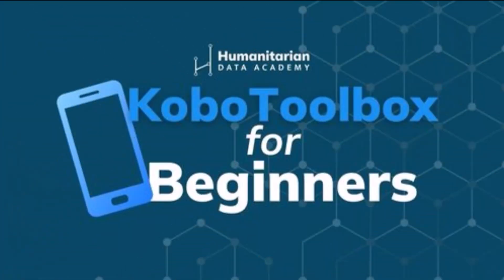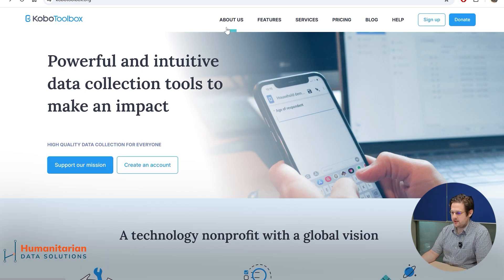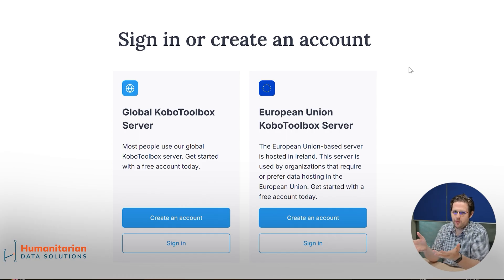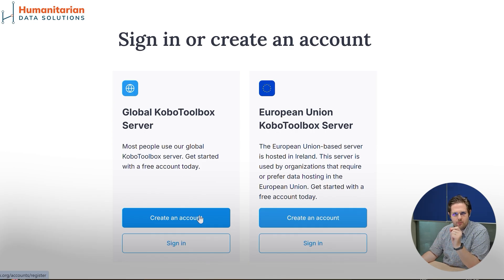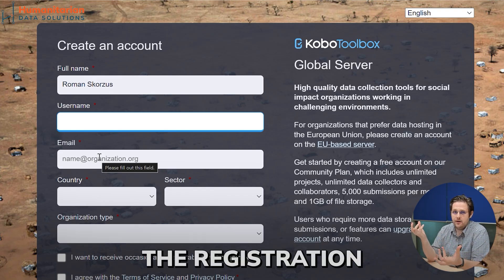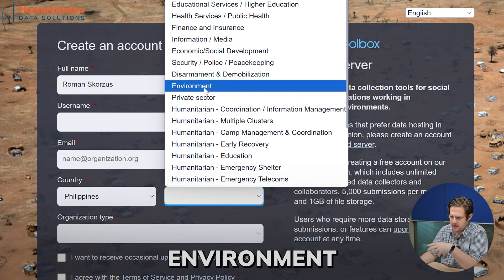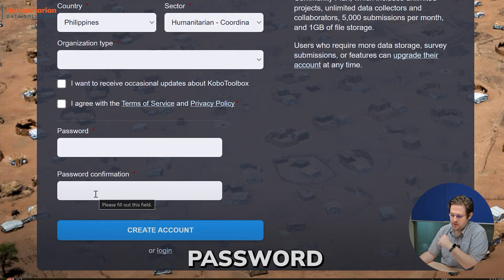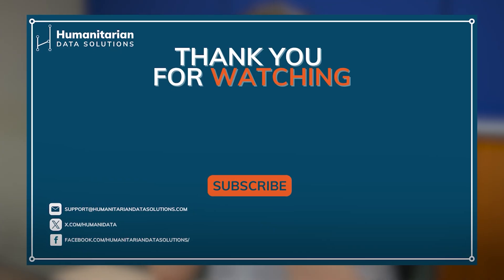KoboToolbox for Beginners - Lesson 2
Hello Fellow Aid, Development & Social Data Practitioners!

This is the second video in our series of super-simple baby steps needed in order to get started using mobile data collection.

Maybe you collect data:
- for research
- for monitoring and evaluation
- for needs assessments

You no longer need to collect data using paper questionnaires and then do data entry back at the office...it's time you were collecting digital data using your Android device!

✅ If you enjoyed this, you'll love our FREE, Certificated Course On “Getting Started in KoBoToolbox?”

✅Ready for more? Consider our Beginner or Specialist Courses

Twitter Fellow Aid, Development & Social Data Practitioners!